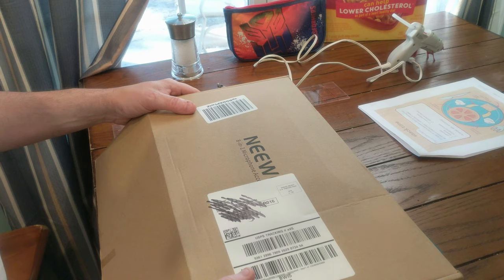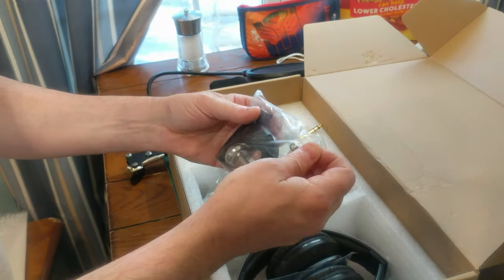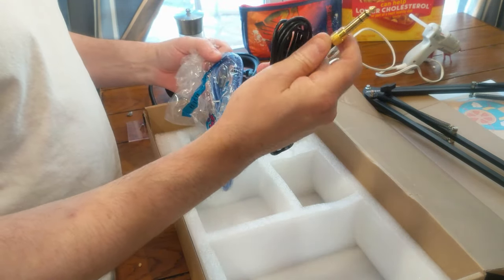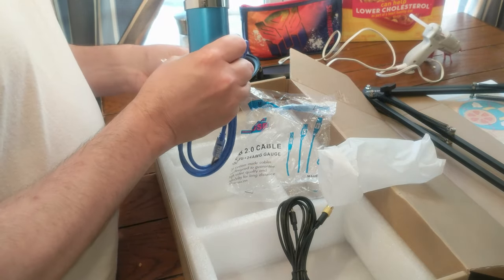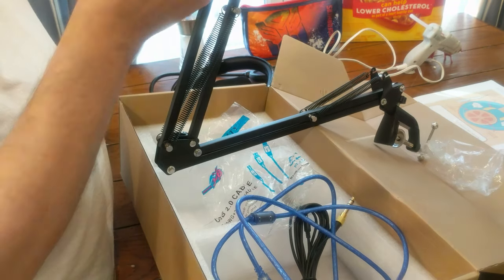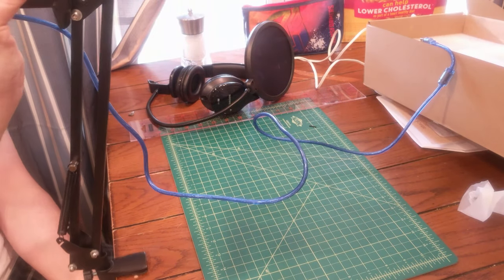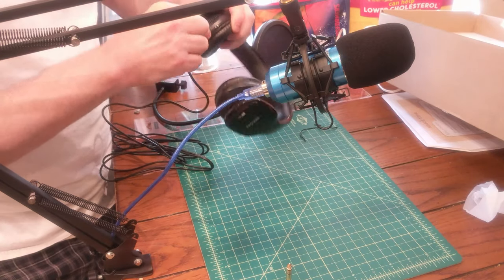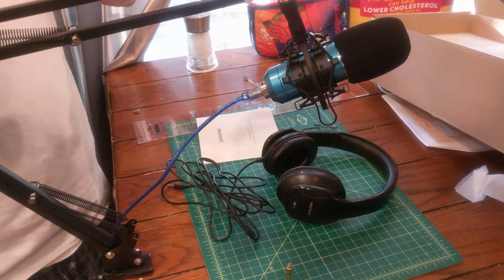TSWG Episode 98 Neewer mic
I picked up a mic for voice overs and a new podcasting project.  This is an unboxing video